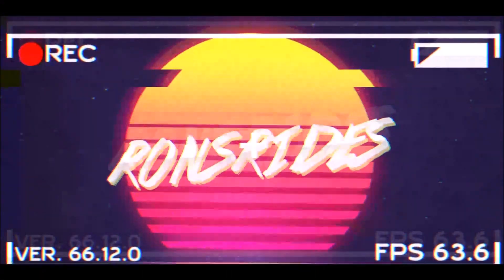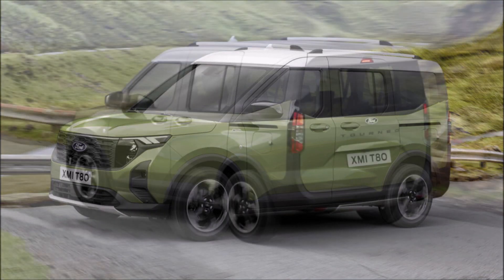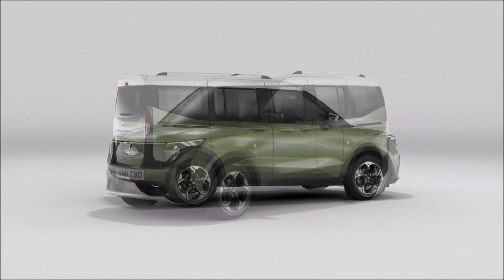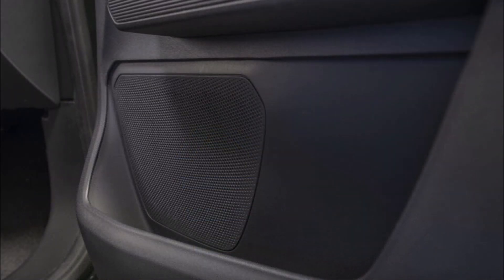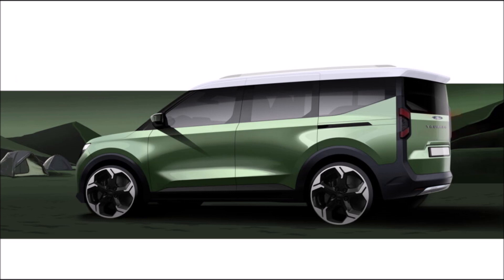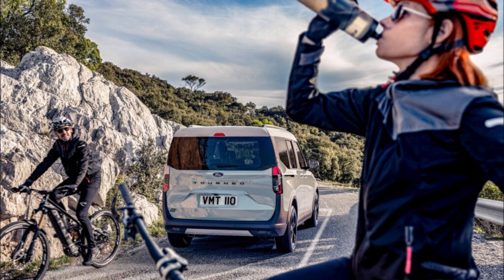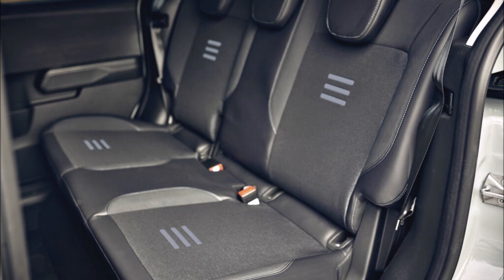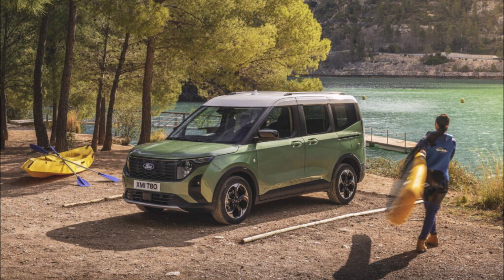2024 Ford Tourneo and E-Tourneo Courier Debut In Active Trim Gas and EV Power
The 2024 Ford Tourneo Courier makes its world premiere the automaker’s scalable B architecture, crossover-inspired styling, 76.4 cubic feet of cargo space, as well as two powertrains to select from!